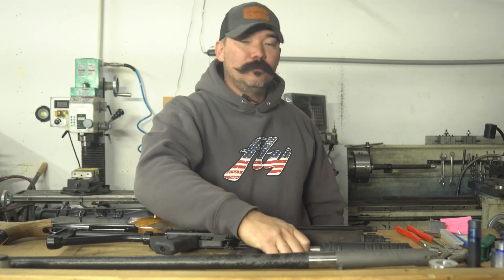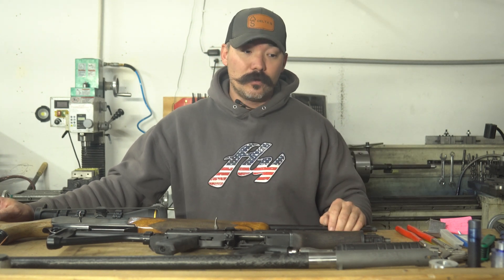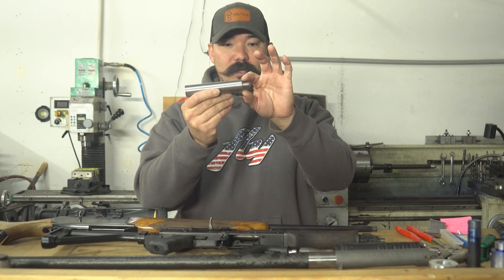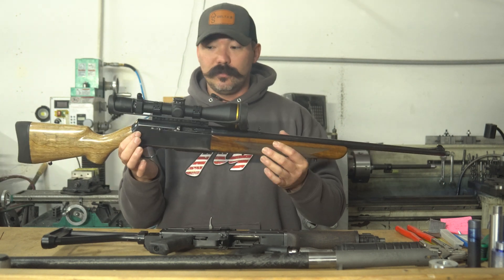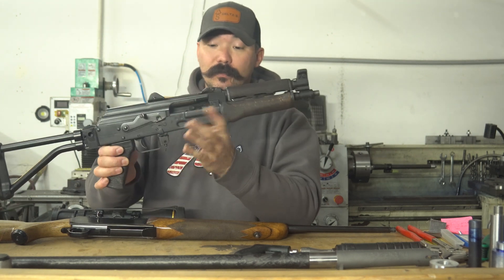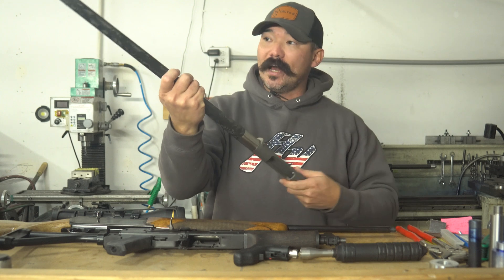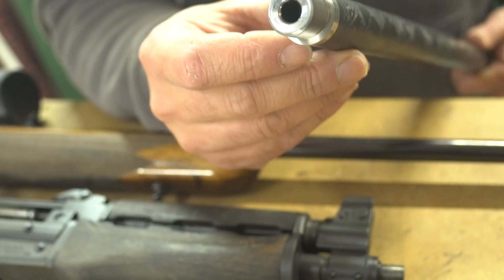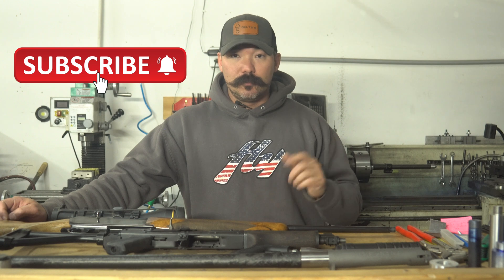Barrel Threading For Suppressors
Brock discusses how and why having proper barrel threading is important for suppressor use.